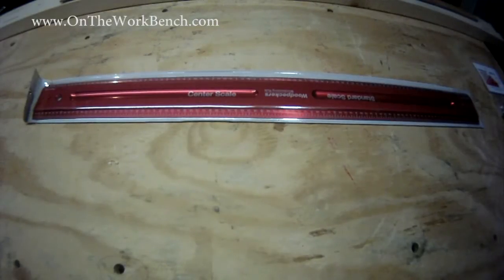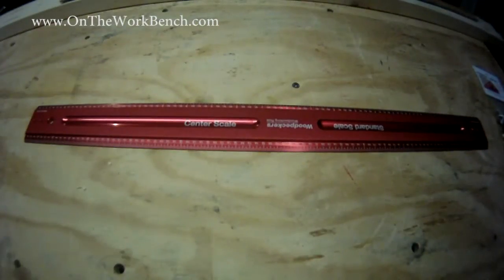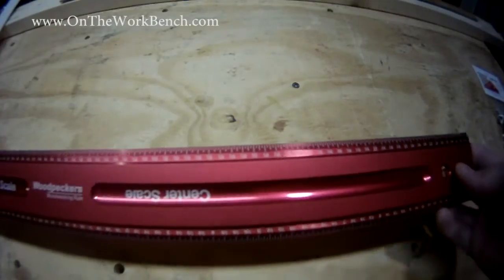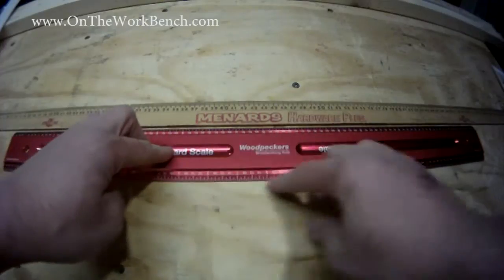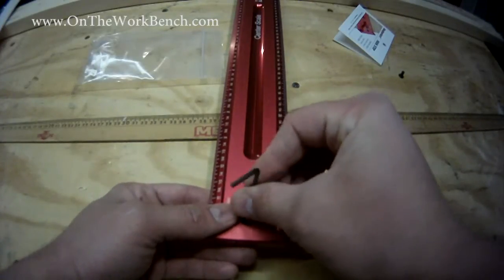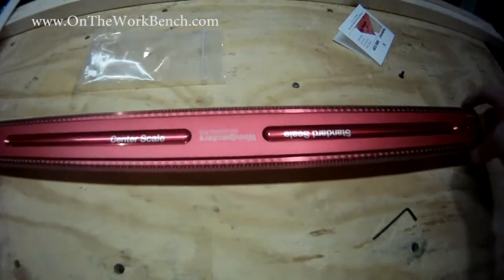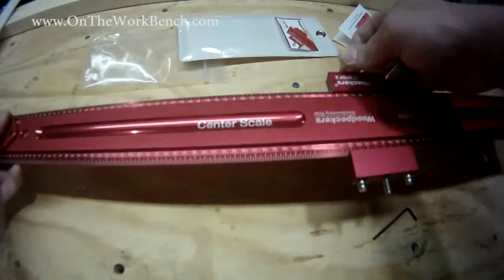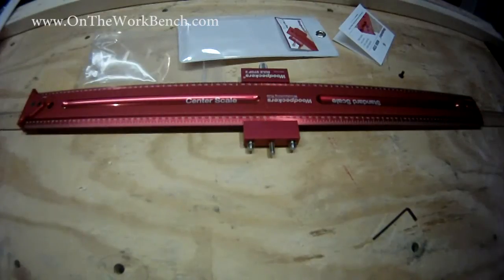Woodpeckers WWR24 Ruler with Hookstop and RS-2 Rulestop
A look at the WWR24 24" precision ruler from Woodpeckers Precision Woodworking Tools, along with the Hookstop and Rulestop accessories for the ruler.